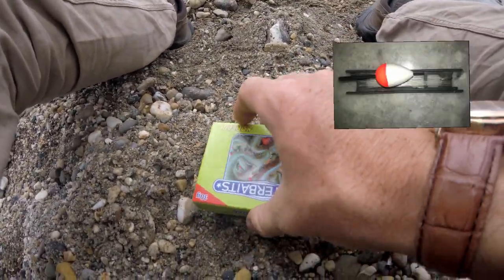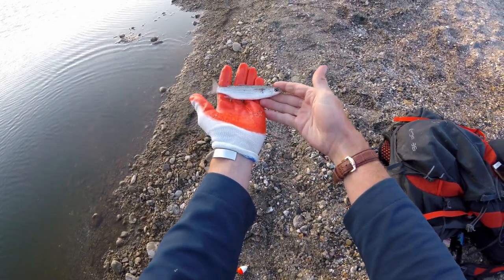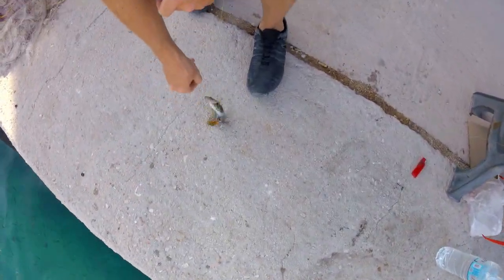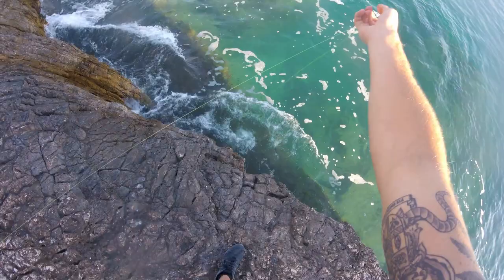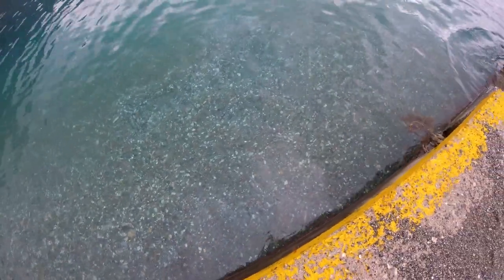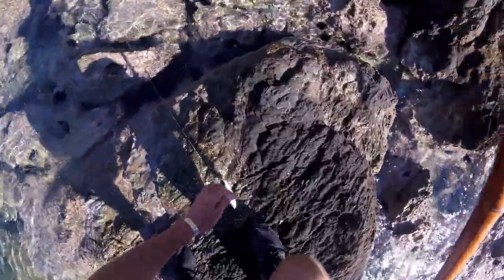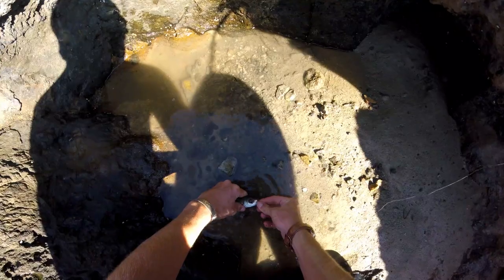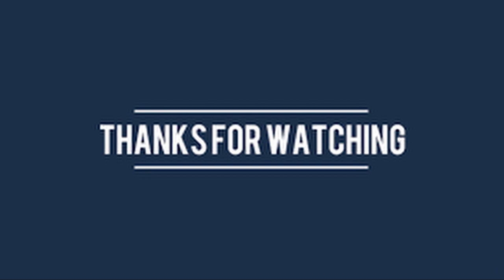Multispecies Traditional Fishing Greece, Upgrading From a Handline to a Fishing Pole.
I went backpacking through Greece's Peloponnese, and decided to fish throughout the trip. I started with a small handline and upgraded gear multiple times. I worked my way up to a yoyo real and eventually a bamboo fishing pole.